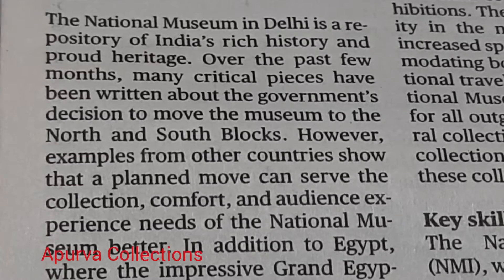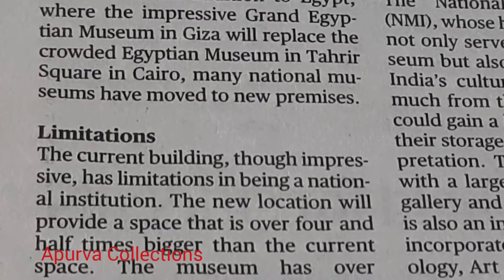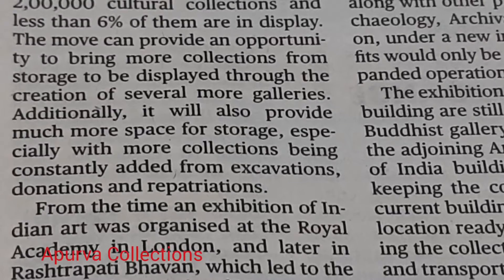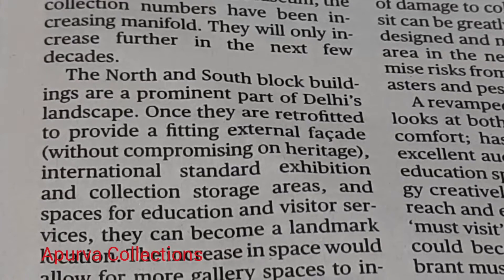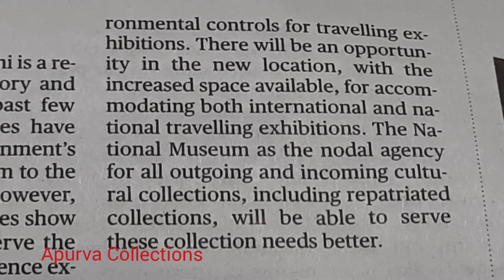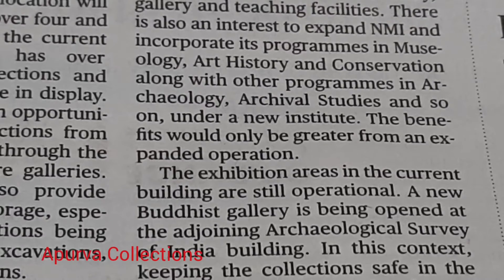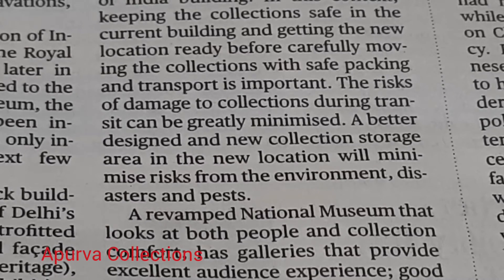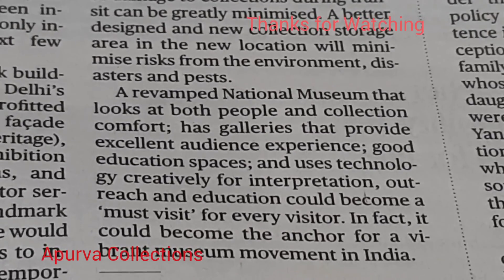English Shorthand Lower 80 wpm Speed Dictation//The Hindu Newspaper